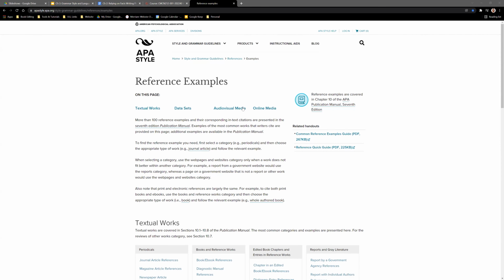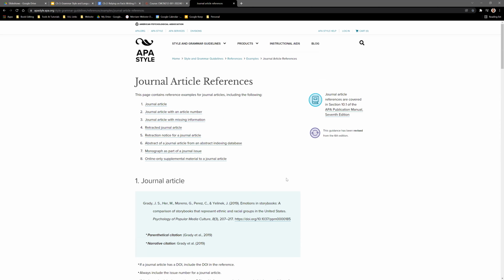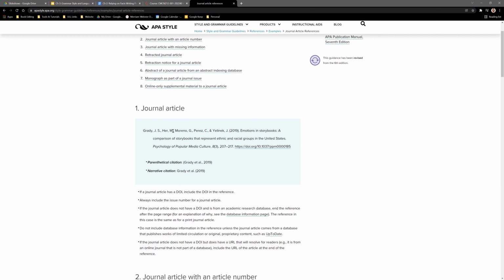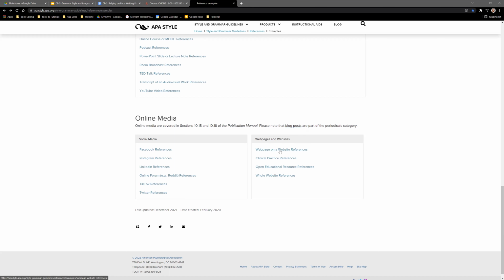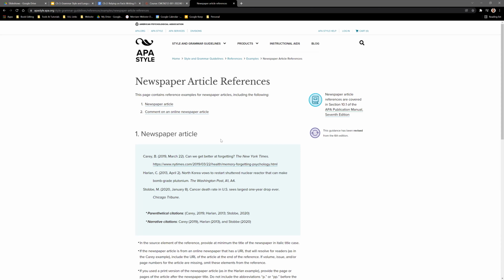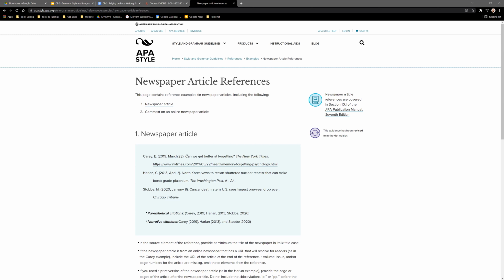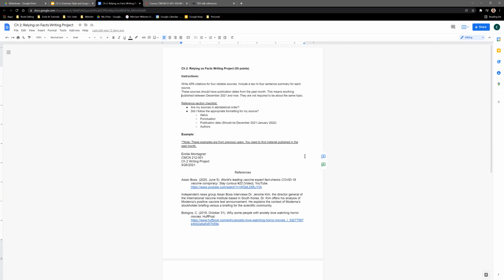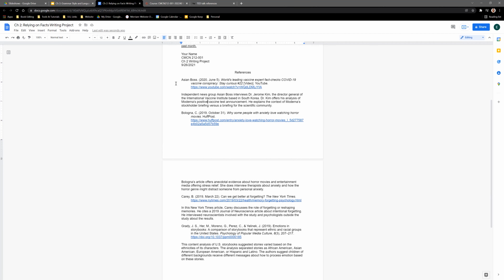212 apa ch 2 project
In this video, I explain the most common APA citation styles and your chapter two project.